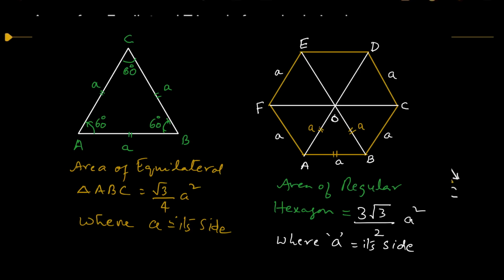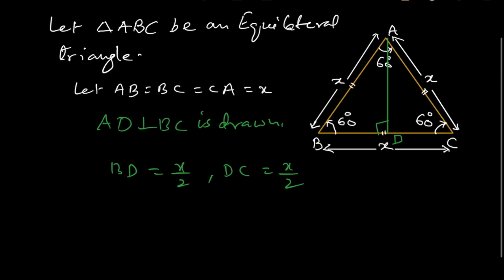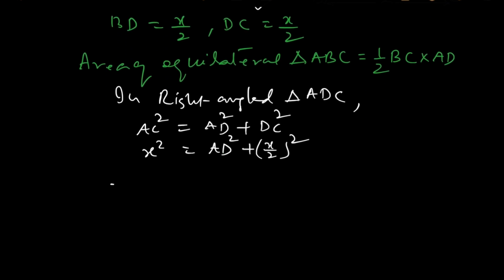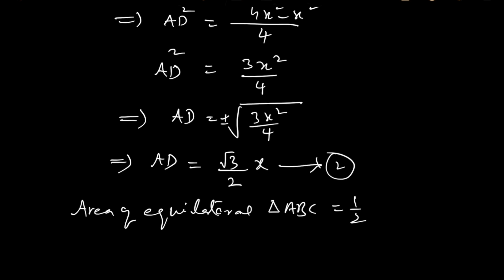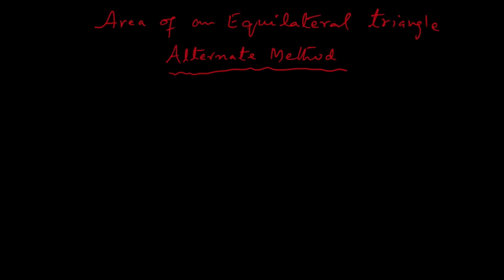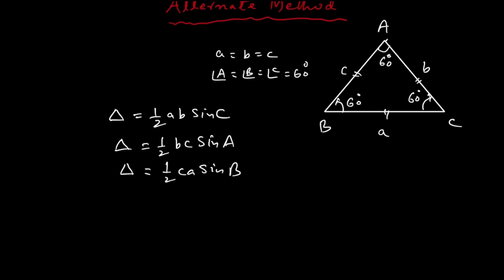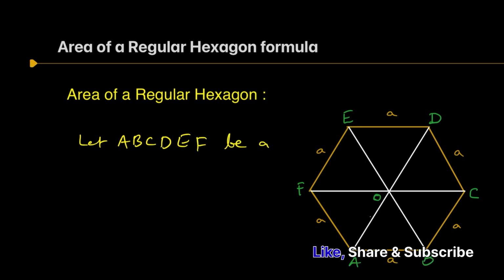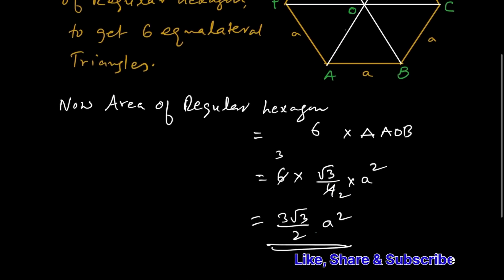Area of an Equilateral triangle , Area of Regular Hexagon formula derived Easy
Area of an Equilateral Triangle,area of a Regular Hexagon,formulae derived with an Example,Unlock the secrets of geometry as we dive into the fascinating world of equilateral triangles and regular hexagons! In this video, we’ll derive the area formulas for both shapes step-by-step, making it easy to grasp. Whether you're a student or just love learning, you'll discover tips and tricks to master these essential formulas. Join us for a fun, engaging exploration that simplifies geometry like never before!